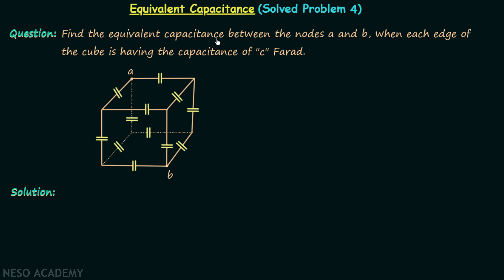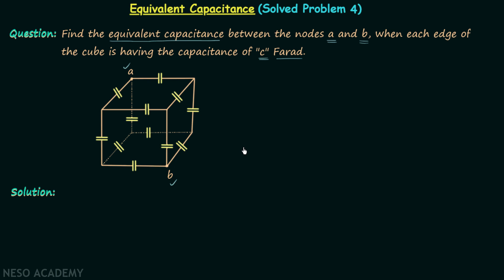Equivalent Capacitance (Solved Problem 4)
Network Theory: Equivalent Capacitance (Solved Problem 4)
Topics discussed:
1) Equivalent capacitance in a cube of capacitors.